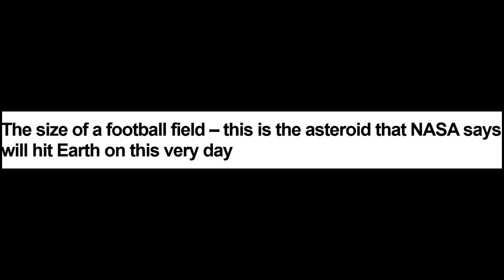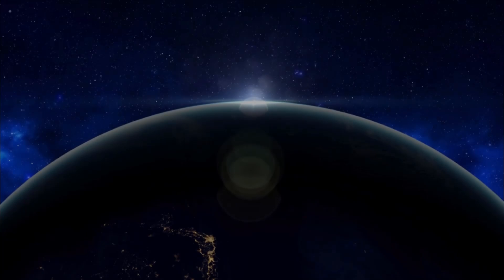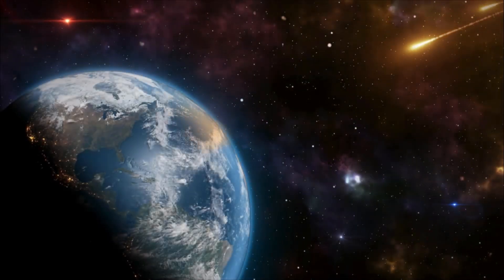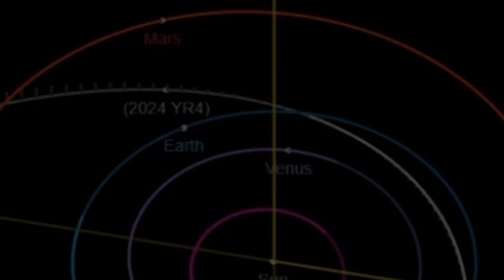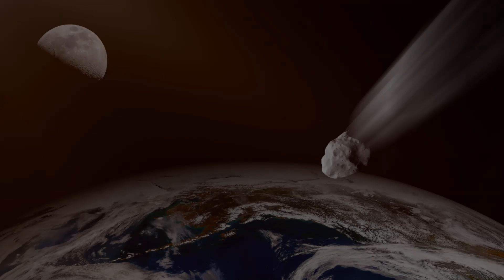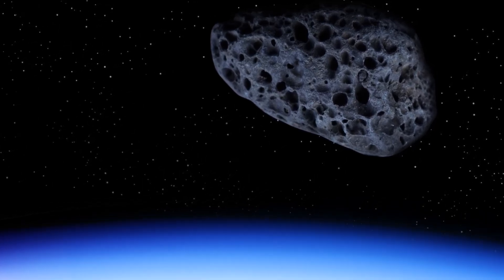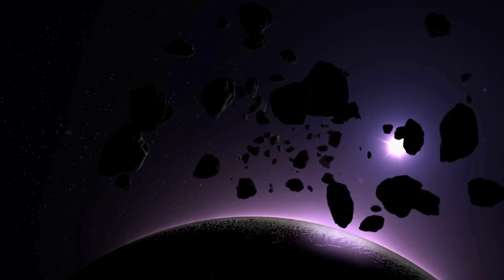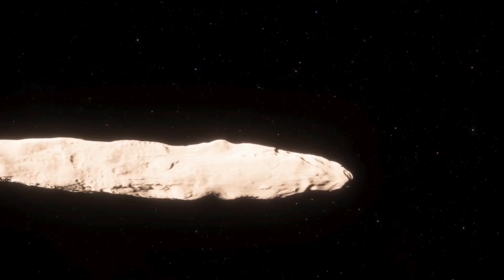FOOTBALL-STADIUM SIZED City Killer ASTEROID to Strike Earth in 2032 ☄️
This Asteroid was only Discovered last year, AFTER it made its Close approach to our Planet, and that means, we did not see it coming!